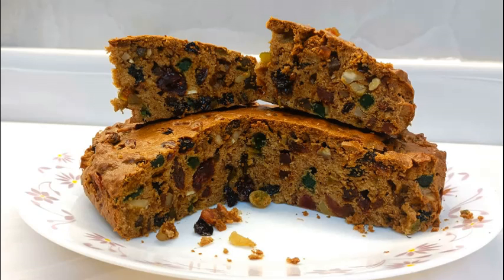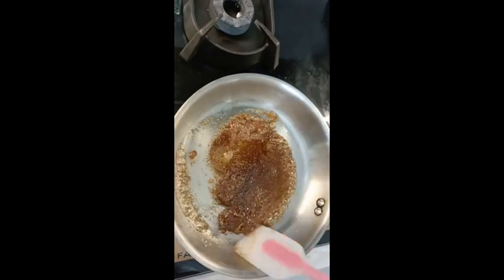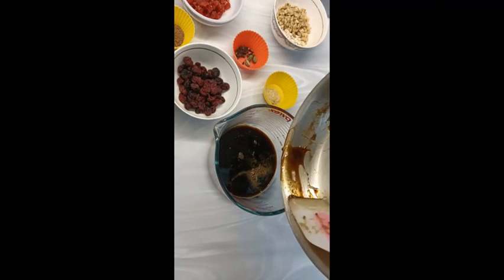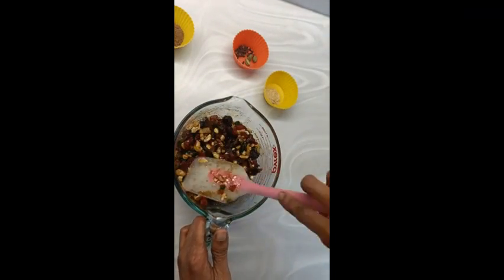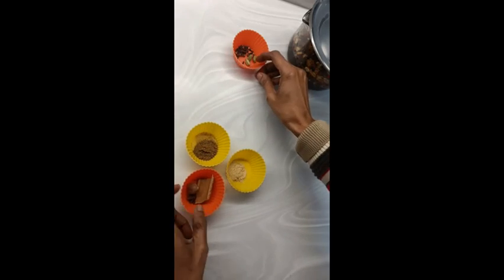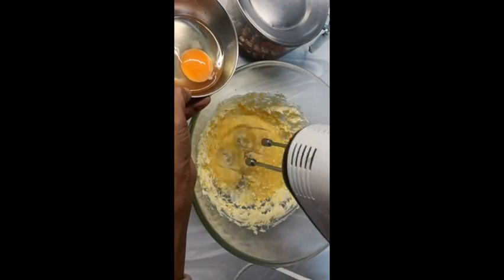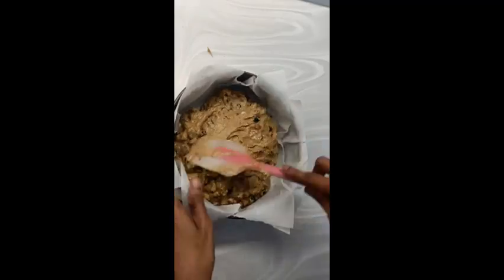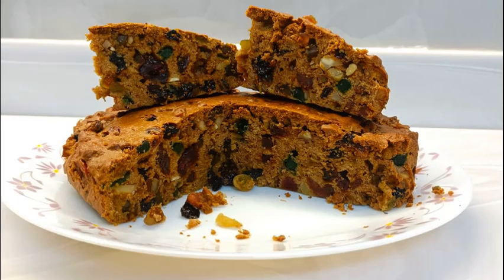CHRISTMAS DRY FRUIT CAKE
Warm spices in a aromatic cake, with less fat content, must be there in every house in winters.